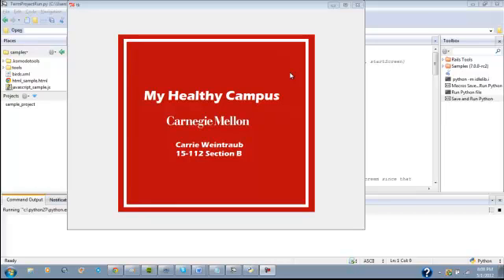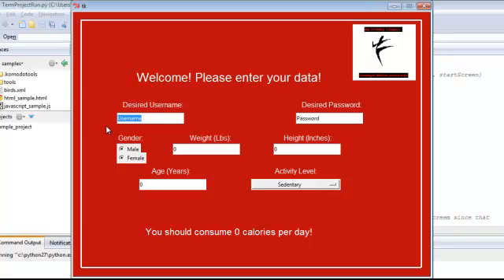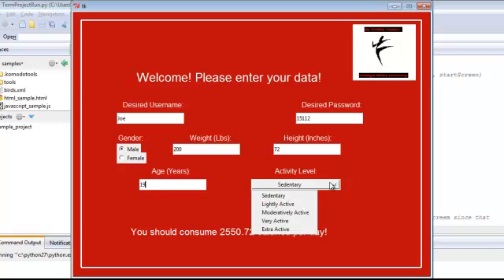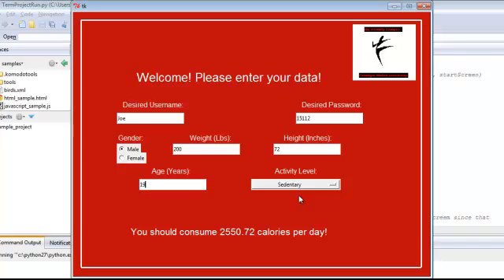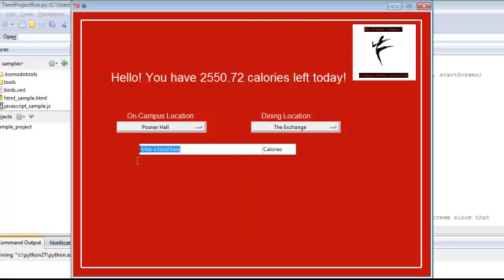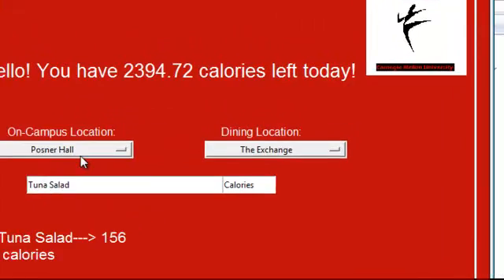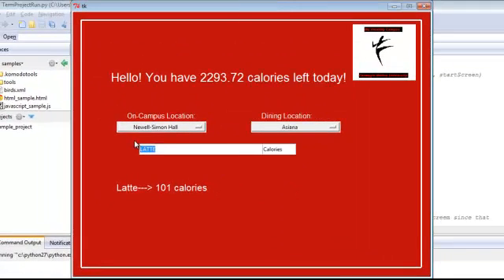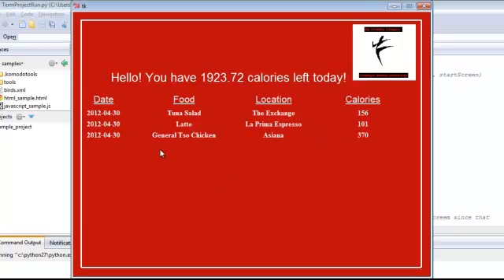Term Project Video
15112 Term Project Video-My Healthy Campus CMU